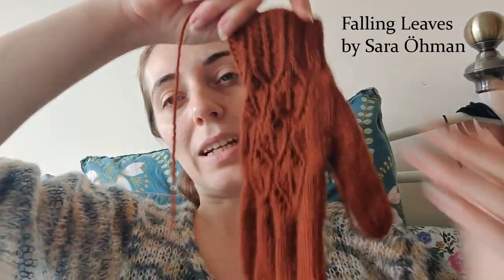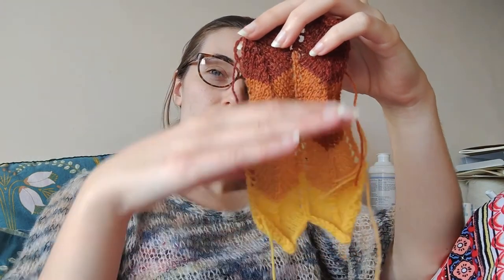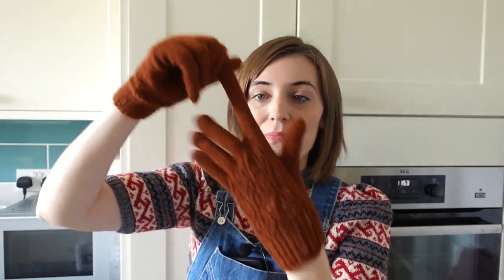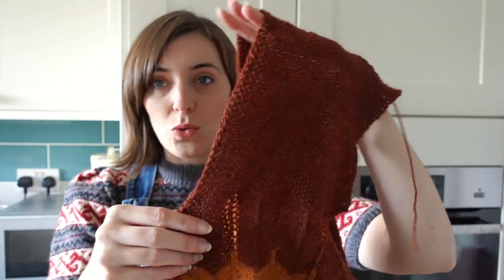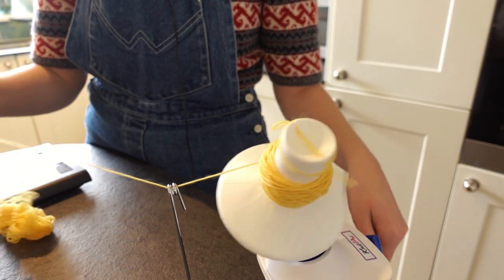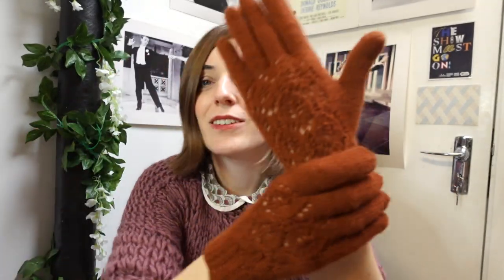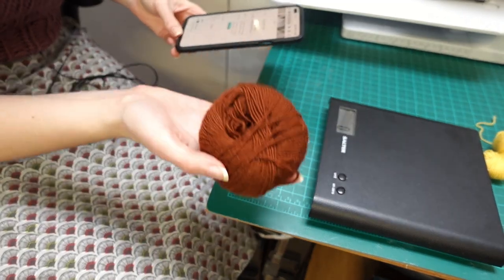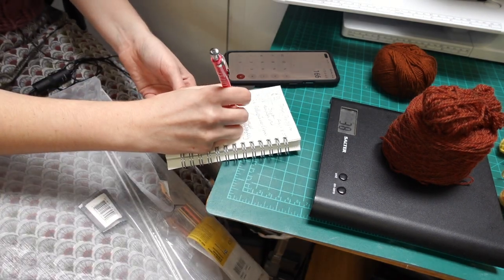Knitting Through Hard Times | Stash Busting September 2022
This September I struggled to keep up with my commitment to work my way through my yarn stash due to complications with my health.

Shoutout to Emily Kate Made This @emilykatemadethis

I’m wearing my:
Ghost Whisperer by Park Williams Bombshell Bomber by We Are Knitters

What I was able to work on:

Yarn: We Are Knitters Finita in Cinnamon

If you enjoyed this video or found it helpful, please consider buying my a cup of coffee. This helps me to buy fabric and notions so that I can make more knitting videos for you! All contributions greatly appreciated